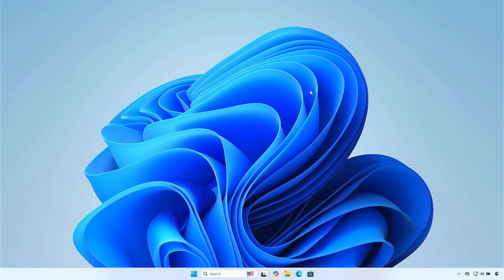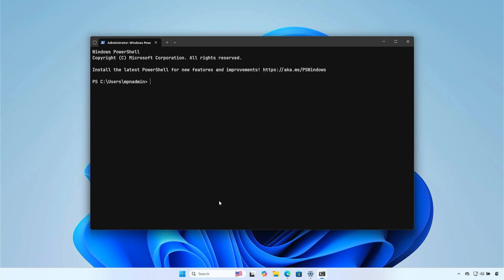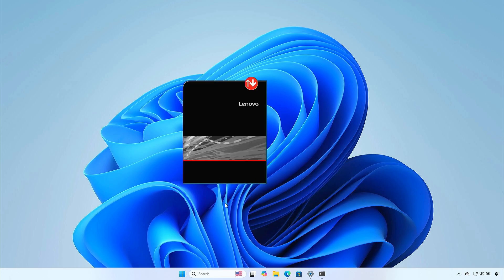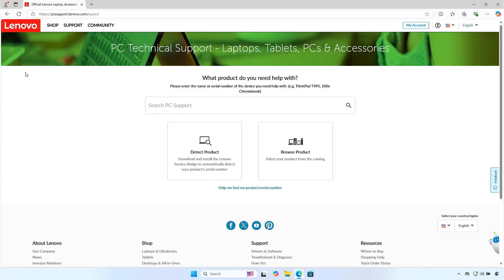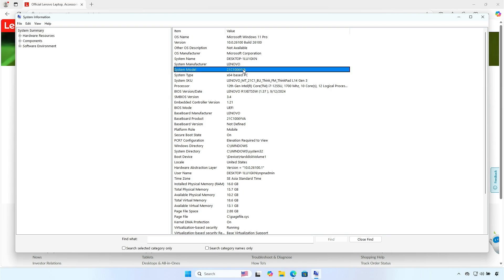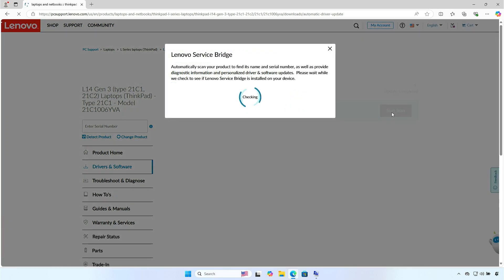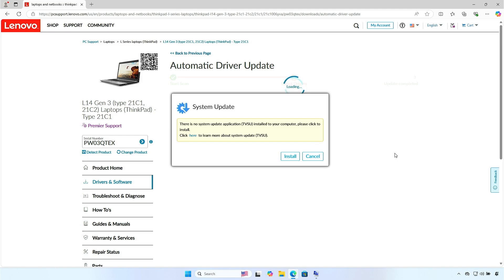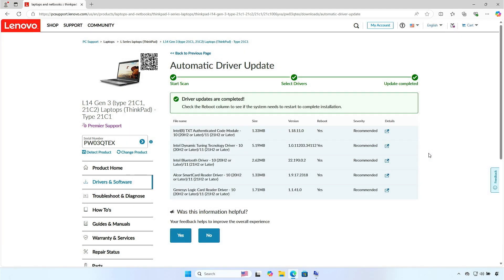How To Automatically Download, Install and Update All Drivers On Lenovo Laptops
Learn how to automatically download, install, and update all drivers on your Lenovo laptop with this comprehensive guide. Discover methods using Lenovo Vantage, official Lenovo support utilities, and third-party tools to keep your system up-to-date and running smoothly. Follow our step-by-step instructions to automate driver management and enhance performance.

Related Titles:
- How to Automatically Update Drivers on Lenovo Laptops
- Lenovo Driver Download and Installation: Automatic Update Guide
- How to Keep Your Lenovo Laptop Drivers Up-to-Date Automatically
- Lenovo Driver Updater: Auto-Download, Install, and Update Tutorial
- Step-by-Step Guide to Automating Lenovo Driver Updates
- How to Use Lenovo Vantage for Automatic Driver Management
- Automatically Download and Install Lenovo Drivers: A Complete Guide
- How to Configure Automatic Driver Updates on Your Lenovo Laptop
- Best Tools for Auto Updating Drivers on Lenovo Laptops
- Lenovo Driver Update Automation: Easy Setup and Tips
- How to Ensure Your Lenovo Laptop Always Has the Latest Drivers
- Automatic Driver Management on Lenovo Laptops: A How-To Guide
- Simplify Lenovo Driver Updates with Automatic Tools
- How to Set Up Lenovo Driver Auto-Update for Optimal Performance
- Lenovo Laptop Drivers: Automate Downloads, Installations, and Updates